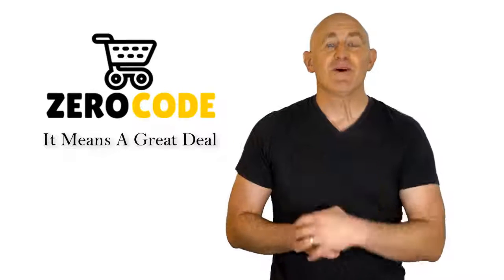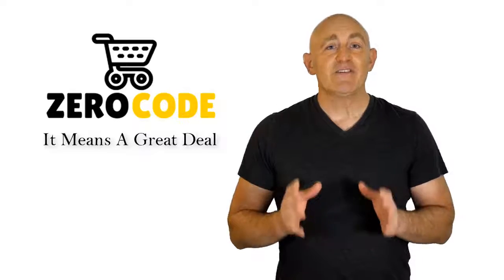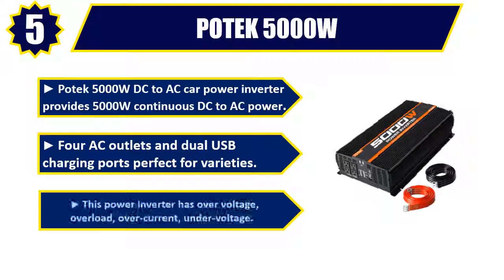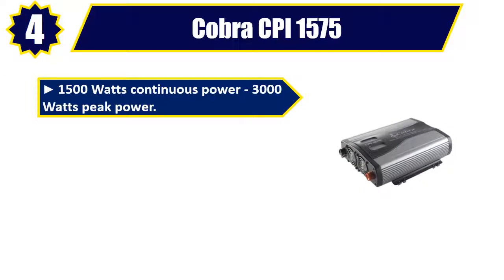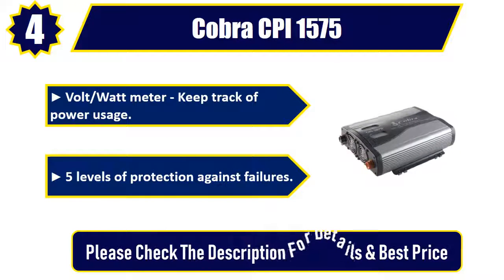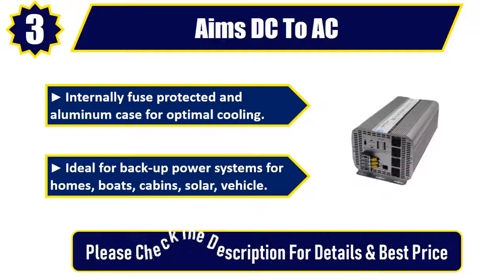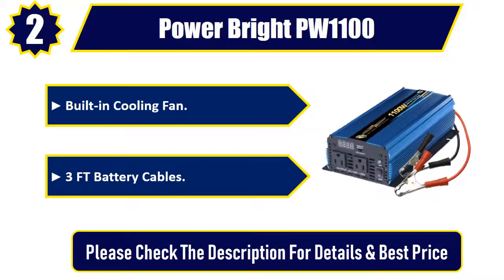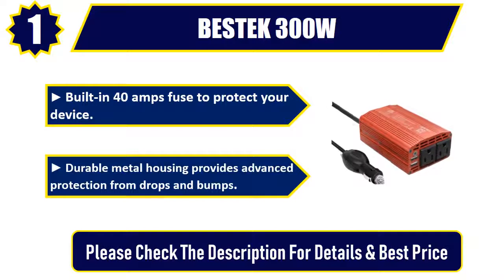☑️ Power Inverters: Best Power Inverters 2019 | Top 5 Power Inverters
Best Power Inverters 2019. Let's Checkout More Details On Top 5 Power Inverters:

👉5. POTEK 5000W

👉4. Cobra CPI 1575

👉3. Aims DC To AC

👉2. Power Bright PW1100

👉1. BESTEK 300W

Doing research, going to the mall, comparing similar best Power Inverters and then finding the right one for you is not an easy job. It takes a lot of time and effort. But it's not always possible to invest such a long time and effort on these sort of things. We understand that and so we're going to help you to find out Best Power Inverters through our zero code channel.

We also did background checks on the manufacturers of these best Power Inverters. We also collected customer reviews and after accumulating all these data, we compared all of these with each other. This is how we can find your best option among so many different products with almost same features.